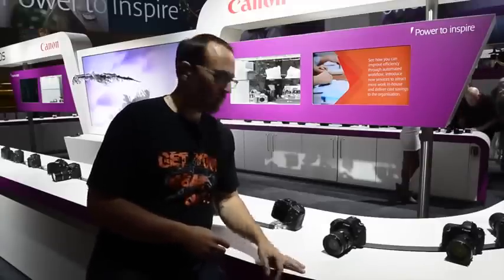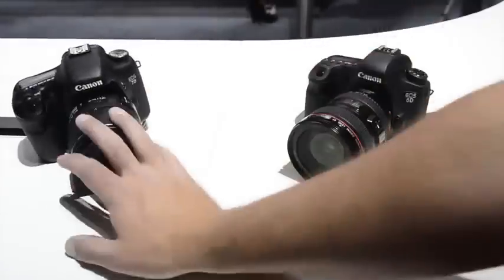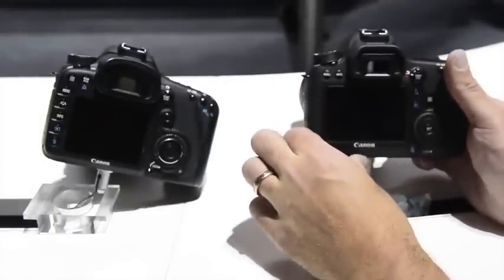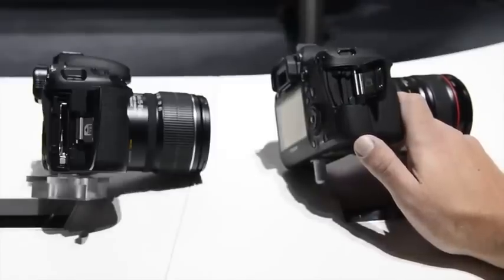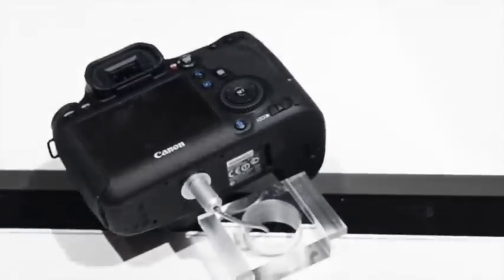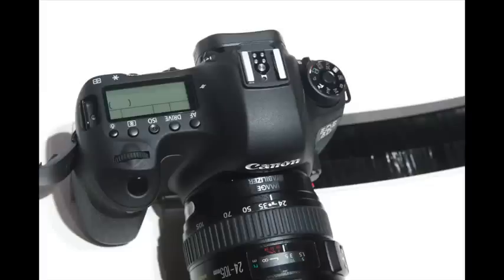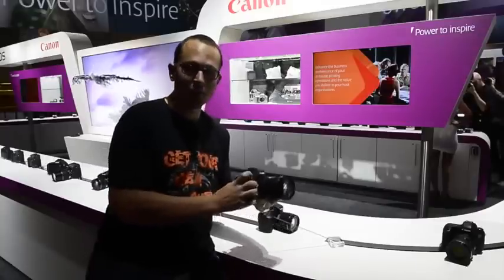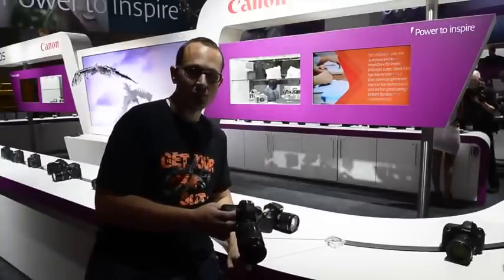Canon 6D hands on vs 7D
Avvicinati al mondo del pieno formato
Reflex digitale da 20,2 megapixel con sensore a pieno formato e design compatto. Ideale per ritratti e fotografia di viaggi, offre un controllo preciso sulla profondità di campo e un'ampia scelta di obiettivi EF grandangolari.
Benefici

Sensore a pieno formato da 20,2 megapixel
Corpo leggero e resistente
Sensibilità ISO 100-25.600 (espandibile fino a ISO 102.400)
Sensibilità AF a 11 punti fino a -3 EV
Registrazione della posizione tramite GPS*
Trasferimento dei file tramite Wi-Fi** e telecomando
Video Full-HD

Caratteristiche dettagliate

Sensore CMOS a pieno formato da 20,2 megapixel

Il modello EOS 6D è dotato di sensore CMOS a pieno formato da 20,2 megapixel e di un processore di immagini DIGIC 5+. Insieme, consentono di ottenere immagini nitide e ricche di dettagli. I colori vengono riprodotti con la massima precisione e la gradazione dei toni è assolutamente naturale.
Il vantaggio del pieno formato

Sfrutta appieno la vasta gamma di obiettivi EF grandangolari e scopri nuovi modi per realizzare foto di paesaggi, interni e di strade. Il massimo controllo sulla profondità di campo, garantita dal sensore a pieno formato, è ideale per creare ritratti di grande impatto.
Progettata per i viaggi

Così leggera e resistente da accompagnarti in tutti i tuoi viaggi. Controlli semplici ed ergonomia intuitiva rendono la EOS 6D veloce e semplice da utilizzare.
Potenti prestazioni in condizioni di scarsa luminosità

In condizioni di scarsa illuminazione, la EOS 6D consente comunque di realizzare splendide immagini. La sensibilità ISO va da ISO 100 fino a ISO 25.600 (espandibile a L:50, H1:51.200, H2:102.400) e il sistema di messa a fuoco automatica a 11 punti è reattivo fino a -3 EV. In pratica, la sensibilità è sufficiente per garantire un funzionamento ottimale anche al chiaro di luna.
Componi le tue immagini in assoluta semplicità

Lavora in modo intuitivo con il luminoso mirino a pieno formato della EOS 6D. Lo schermo LCD Clear View II da 7,6 cm (3,0") e 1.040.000 punti consente di realizzare scatti in modalità Live View e video Full-HD.
Funzioni creative progettate per te

Non perdere nemmeno un dettaglio nelle zone luminose o d'ombra grazie alla modalità di scatto High Dynamic Range (HDR) della EOS 6D e crea immagini composite sfruttando l'esposizione multipla. La compensazione dell'esposizione di ±5 stop e il bracketing automatico dell'esposizione di ±3 stop garantiscono flessibilità e ottimizzazione dell'esposizione.
Il GPS tiene traccia di qualsiasi movimento

Il GPS integrato determina la tua posizione precisa e imprime informazioni georeferenziate su ogni file immagine. In modalità GPS Logger, viene registrato il tuo itinerario, anche quando la fotocamera è spenta.
Wi-Fi per una connettività senza rivali

Scatta in remoto da punti di vista alternativi: connetti e controlla la tua EOS 6D utilizzando PC, Mac o smartphone. Le immagini possono essere trasferite in modalità wireless e condivise con familiari e amici.
Video Full HD

Riprendi video Full-HD con risoluzione 1080p sfruttando gli obiettivi luminosi e comandi manuali completi per ottenere effetti cinematografici.